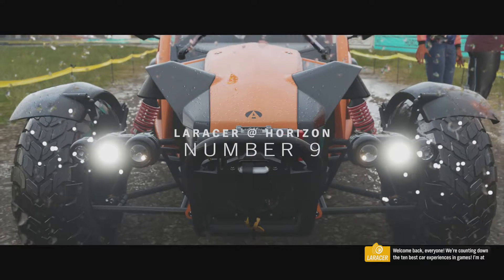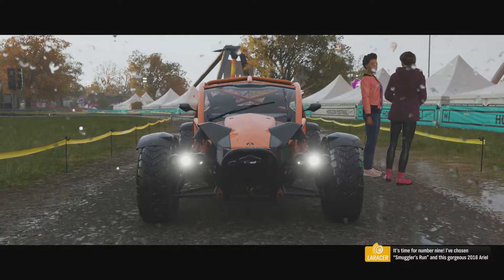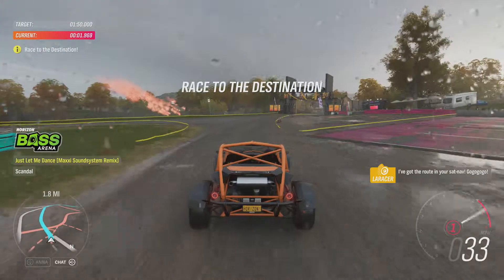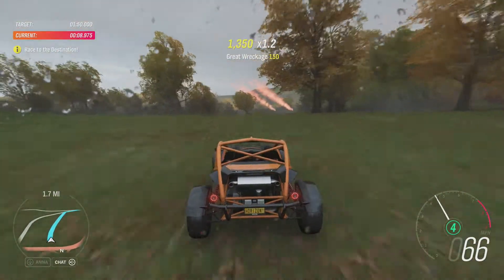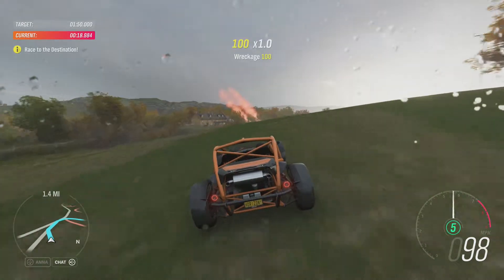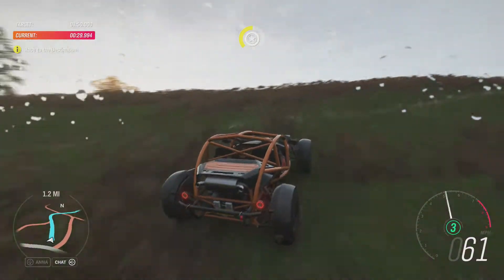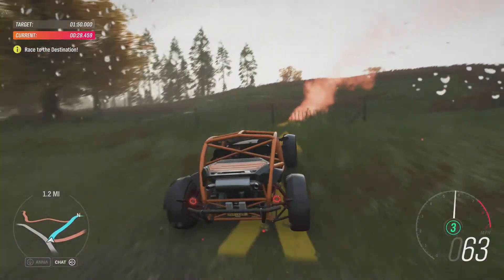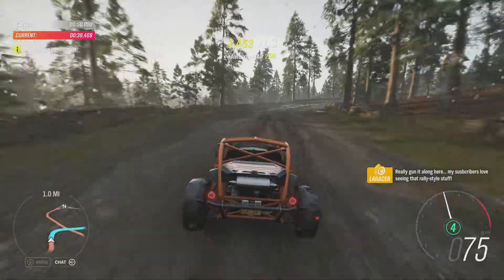Forza Horizon 4 「XB1」 • Part 55 LaRacer @ Horizon: Number 9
Forza Horizon 4 on Xbox One
PLAYTHROUGH without commentary
Autumn
Story
LaRacer @ Horizon -
- Number 9

Where else can you find me? Pick your poison!